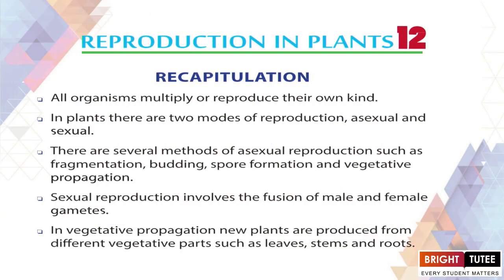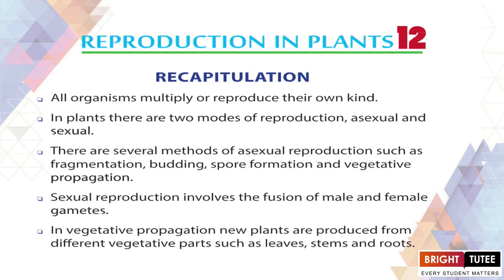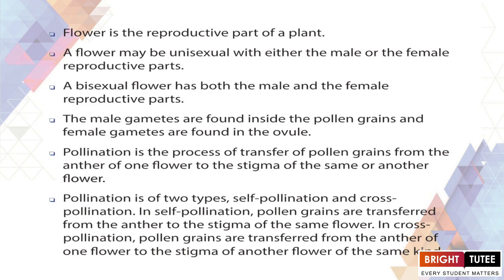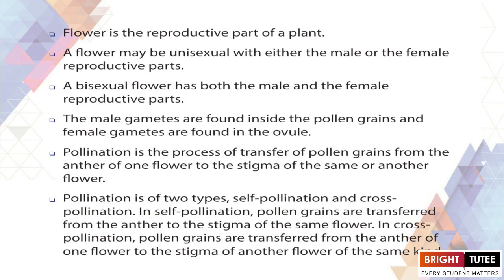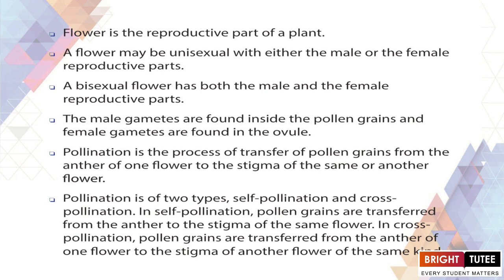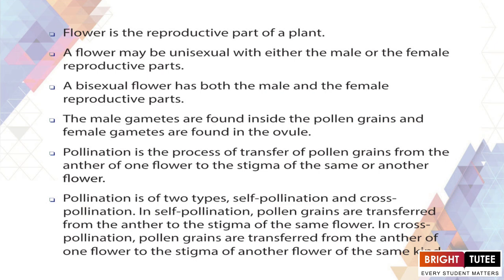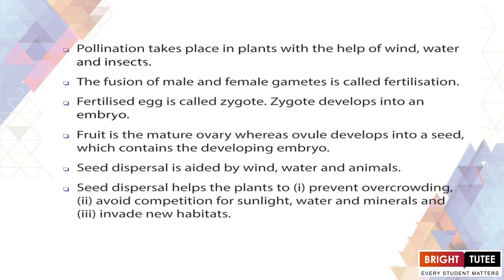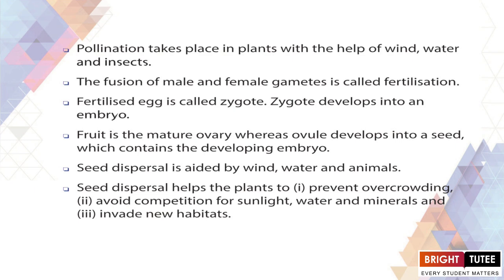Reproduction in Plants- Recapitulation